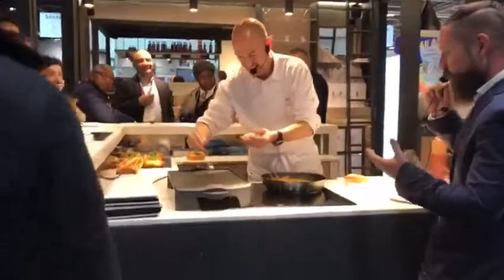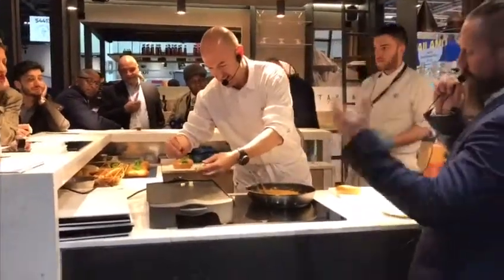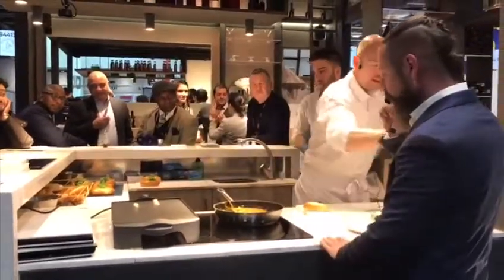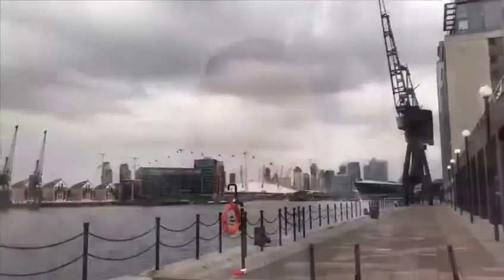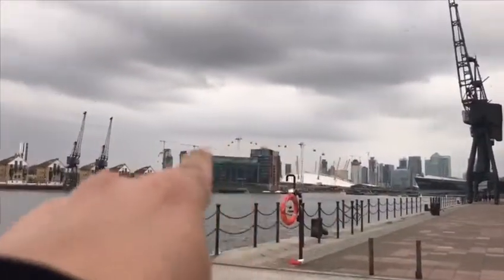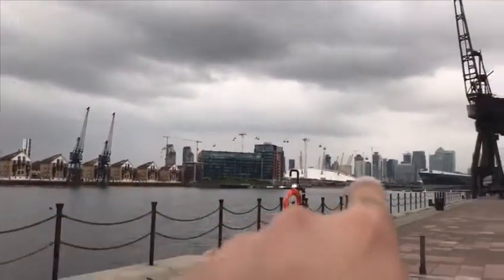INTERNATIONAL FOOD EVENT - EXCEL LONDON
Much Love,

TEAM B

Snapchat: ( sunnybirk & anujbassi1 )